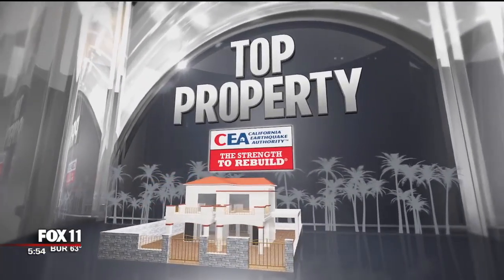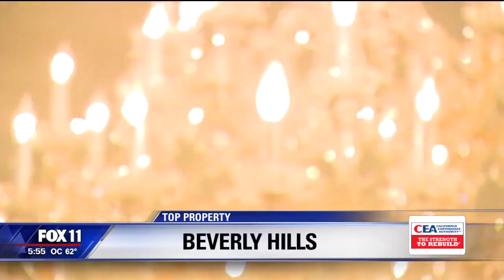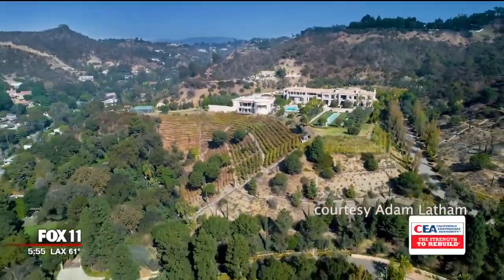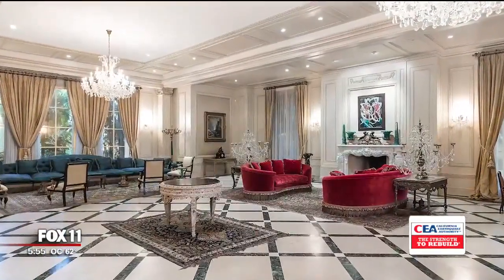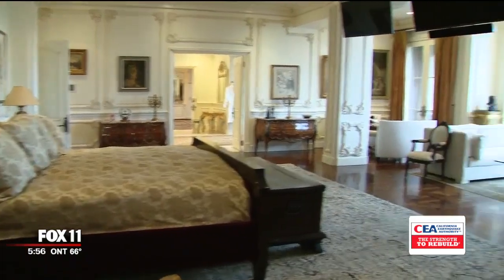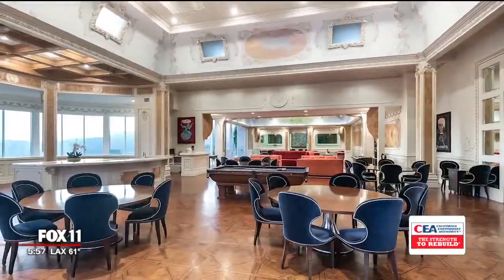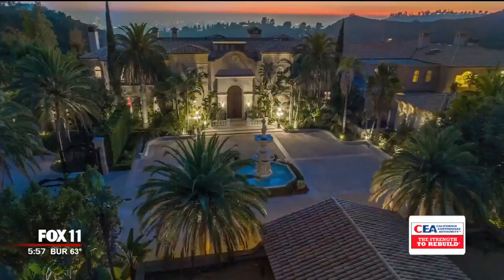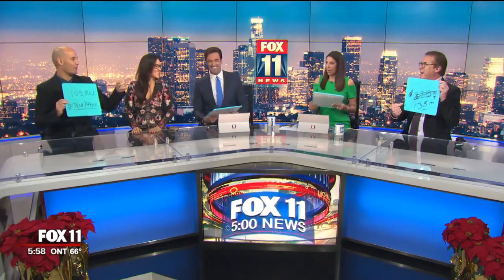Fox 11's Top Property Highlights Palazzo di Amore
PR by CIM Inc PR

KTTV 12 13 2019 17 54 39